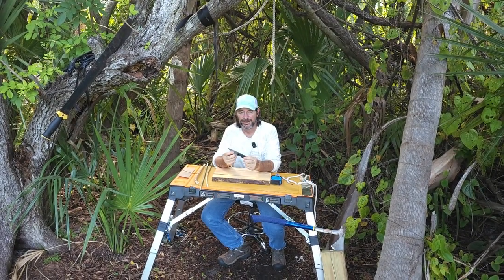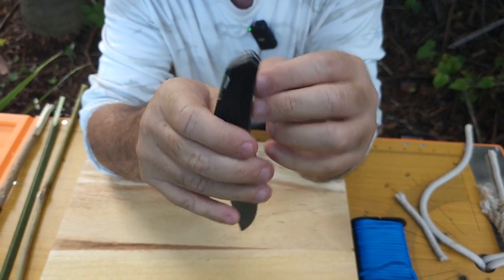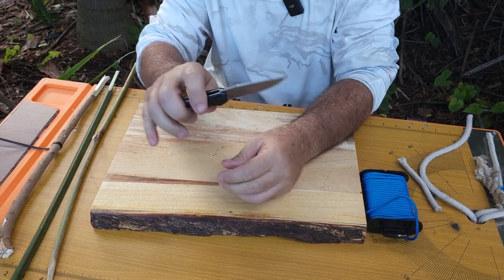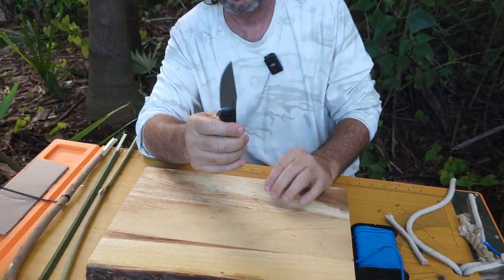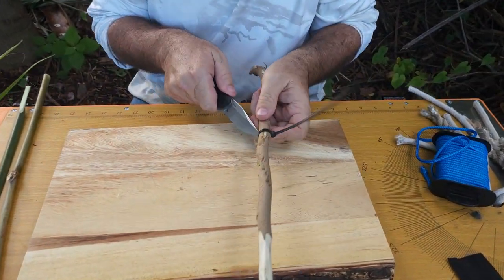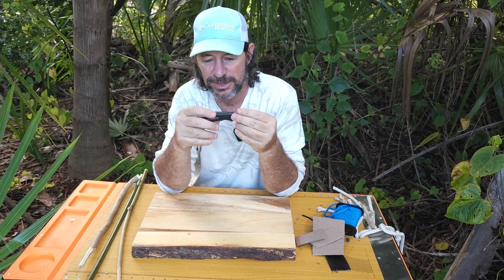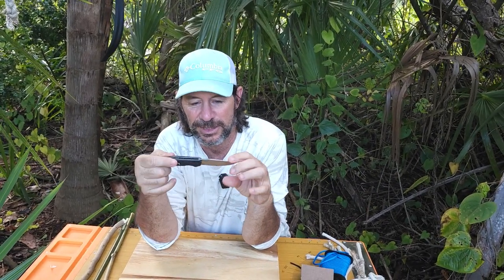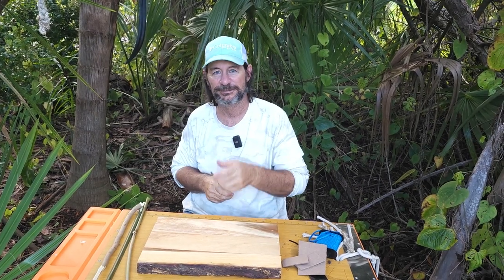Kershaw Camshaft Pocket Knife Cut Test And Review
With its custom touches, Kershaw's assisted opening, and versatile clip-point blade, the Camshaft is designed to get your engine going.

The clip-point blade offers good piercing capabilities, while its slight belly curve provides excellent slicing. The contoured handle is textured for a solid grip. Custom touches include the unique pivot design and decorative backspacer. Kershaw's assisted opening makes it quick and easy to open one-handed. The Camshaft’s pocketclip is designed for deep carry and is left/right reversible.

Provides amazing bang for the buck; Decorative pivot and backspacer add style
Opens quickly and easily with Kershaw's assisted opening and a flipper
4Cr13 blade steel offers good corrosion resistance, high strength; stonewashed finish hides use scratches
Contoured glass-filled nylon handle is comfortable, promotes secure grip during use

Use Everyday, Outdoor, Work
Type Assisted, Folder
Style Pocketknife
Designer Kershaw Originals
Opening Action Assisted
Opens With Flipper
Lock Type Liner lock
Pocketclip Reversible deep-carry (right/left, tip-up)
Hardware Black-oxide steel pivot nut, stonewashed steel pocketclip, glass-filled nylon backspacer, black-oxide steel screws
Sheath –
Country of Origin USA: Design, Prototype, Quality Control. China: Manufacture
Warranty Limited Lifetime Warranty
Blade Length 3 in. (7.6 cm)
Blade Material 4Cr14
Blade Finish/Coating Stonewashed finish
Blade Thickness 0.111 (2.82 mm)
Closed Length 4.25 in. (10.8 cm)
Handle Material Glass-filled nylon
Handle Finish/Coating –
Handle Thickness 0.53 in. (13.6 mm)